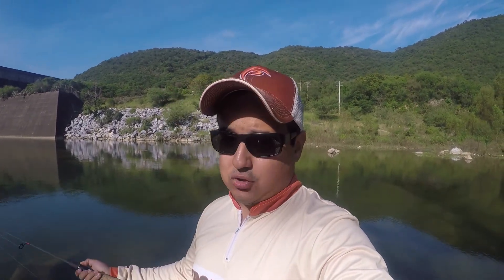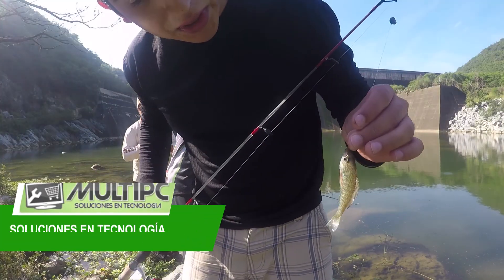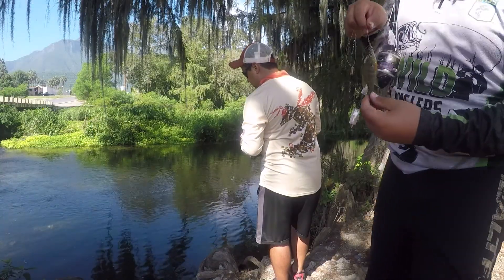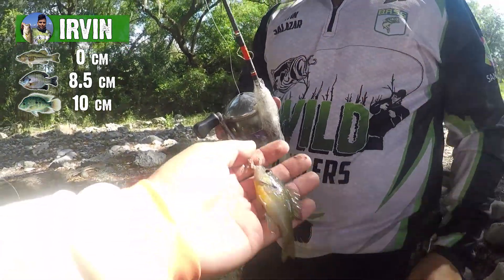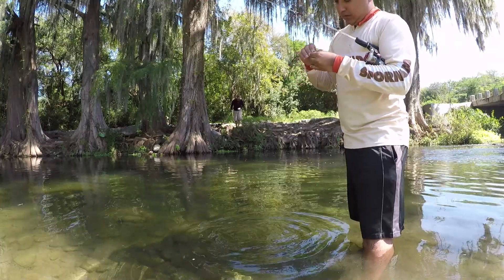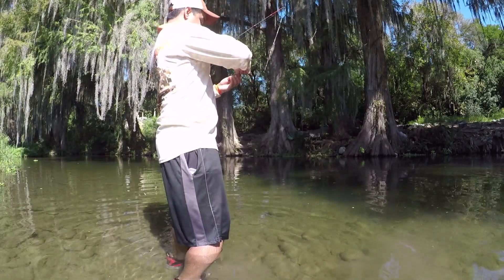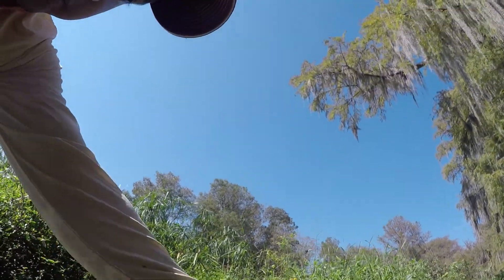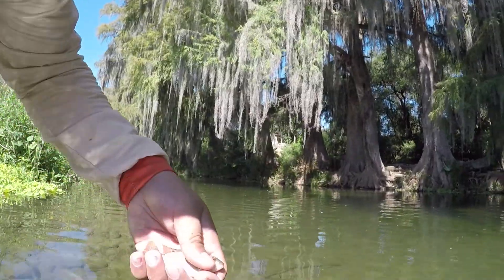Microfishing Challenge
Salimos a realizar una competencia de Microfishing es decir a pescar los peces más pequeños que podamos pescar, entre Irvin, Jorge y yo vamos a ver quien logra sacar el Sunfish, el Cíclido y la Lobina más pequeña, veamos quien es mejor para pescar miniaturas.